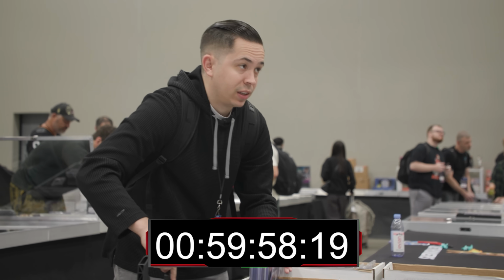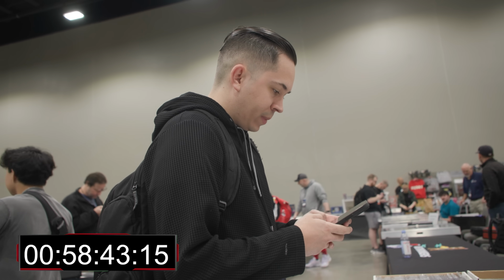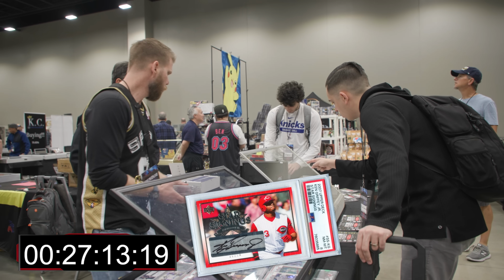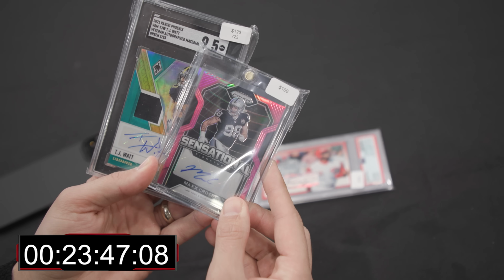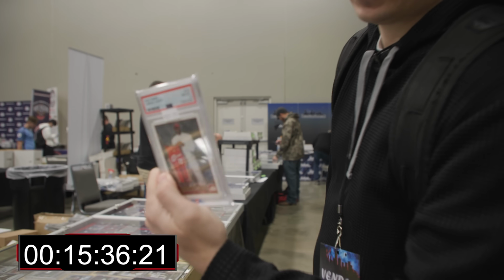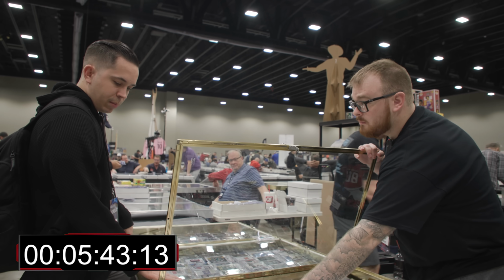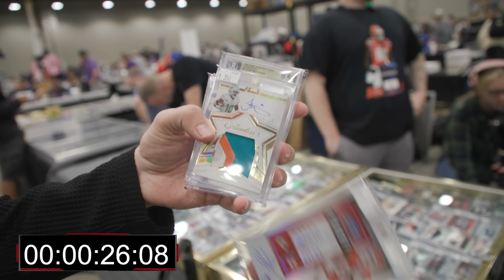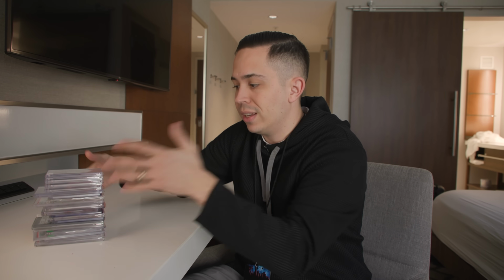I Have ONE HOUR To Spend $5,000 at a Card Show! 💰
This past weekend we took a trip to the Dallas Card Show. On day two, we set out to spend $5,000 in one hour and give it all away on whatnot! We were able to buy a huge variety of cool and unique cards in the $100 to $1,500 price range! Let us know which card you want to win in the comments! Be sure to join us for the Whatnot Card Show on Friday, November 17th at 7:00pm EST!